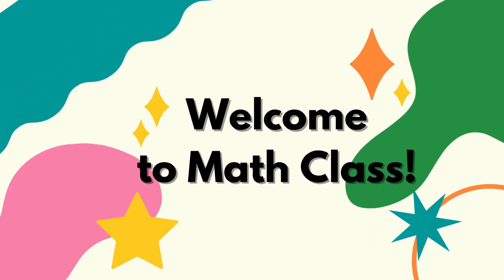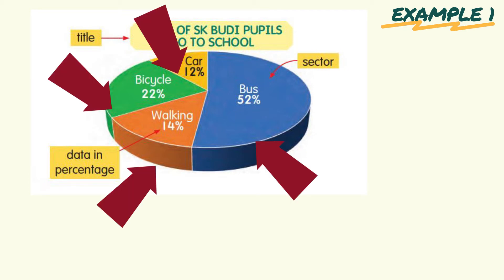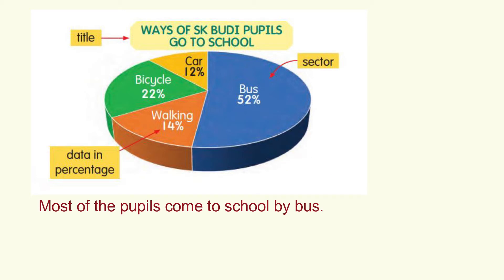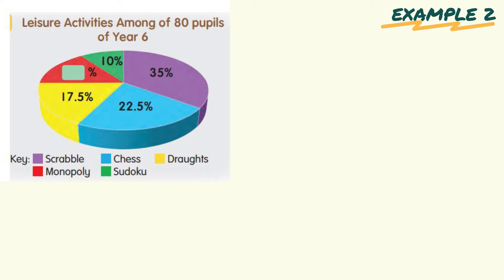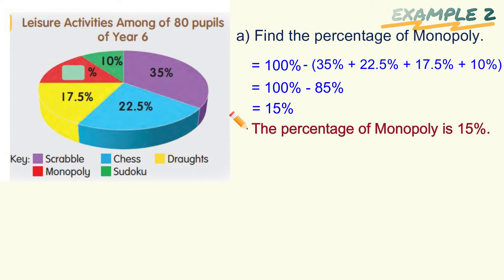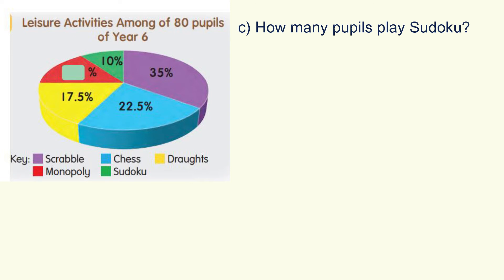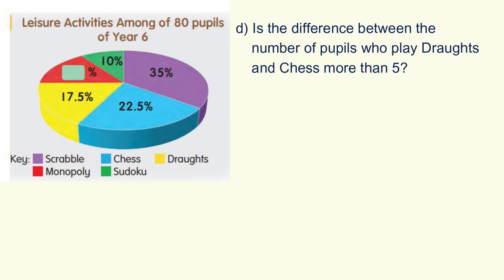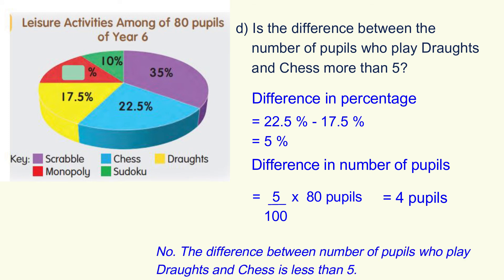DATA HANDLING |INTERPRETING PIE CHART | YEAR 5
DATA HANDLING
8.1 Pie char
8.1.1 Interpret pie chart.